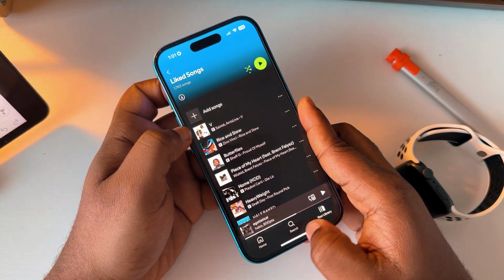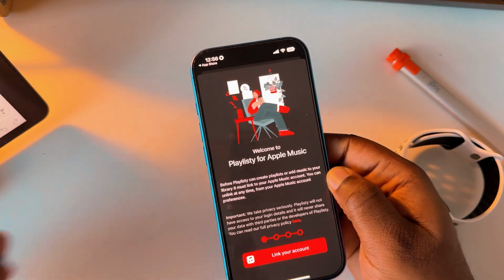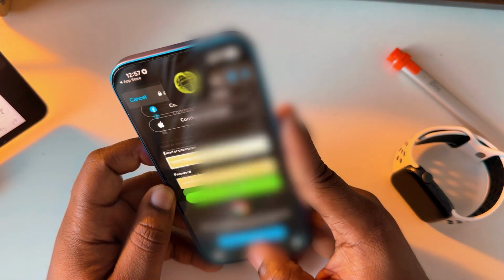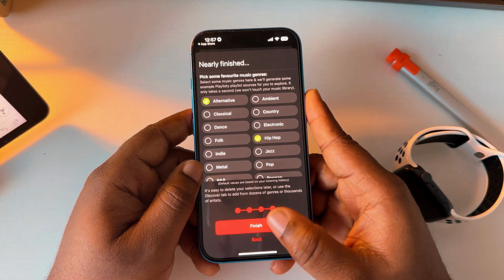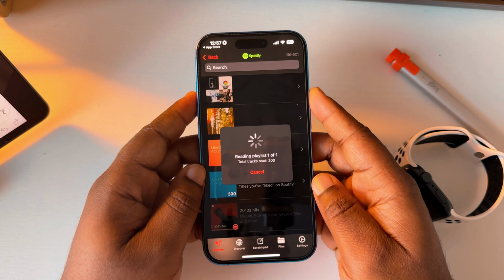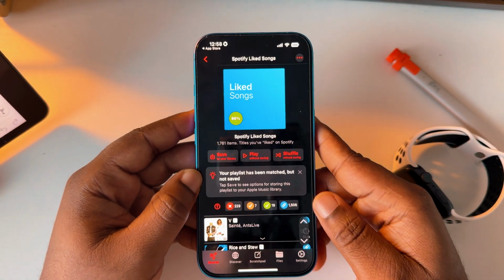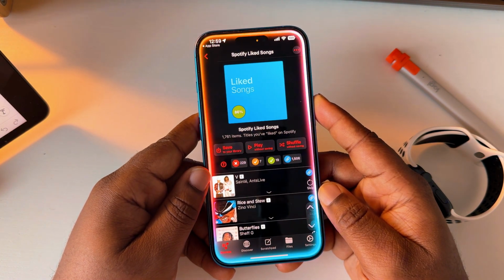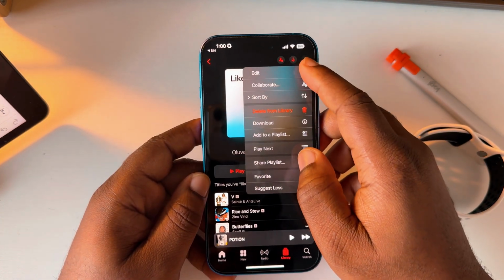How to Transfer Spotify Songs to Apple Music for FREE! 🎶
Switching to Apple Music but don’t want to lose your Spotify playlists? 🎵 Don’t worry—I’ve got you covered! In this tutorial, I’ll show you how to transfer your songs and playlists from Spotify to Apple Music, completely free and super easy